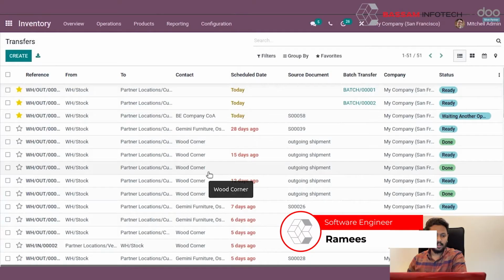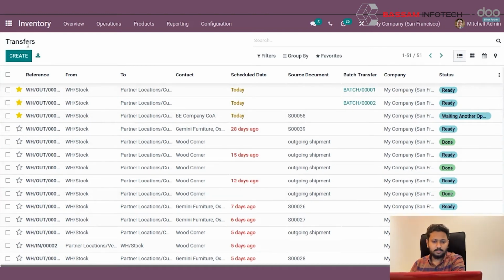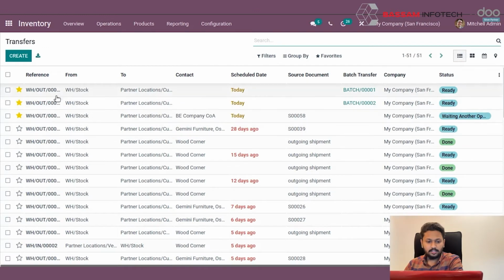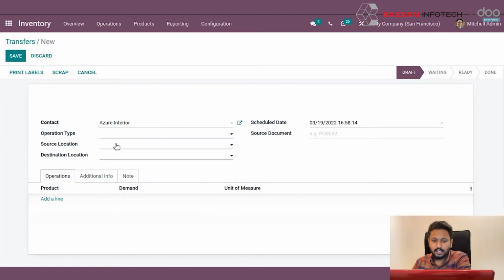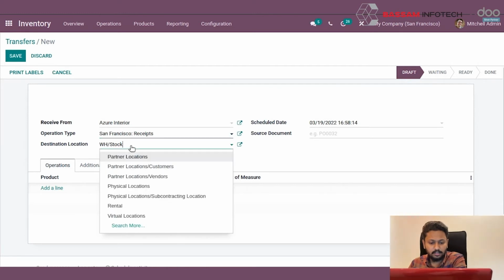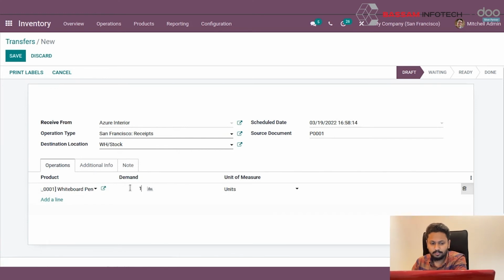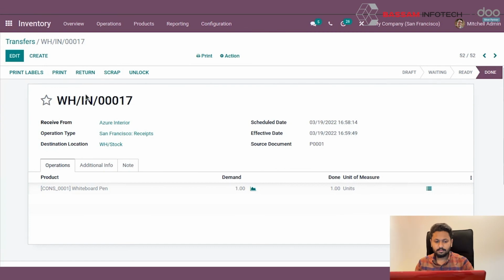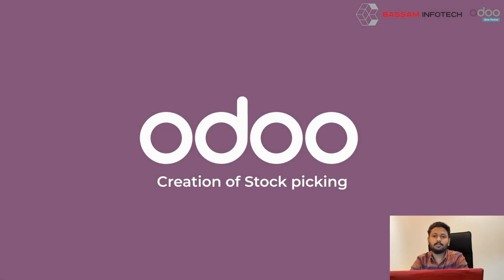How to create stock picking (Transfers) Odoo Tutorial | Bassam Infotech Odoo Silver Partner Company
If you plan a new ERP Software implementation and you have heard about Odoo and got attracted by the Odoo ERP platform, decided to use it but don’t have time, resources, or knowledge to manage this yourself, thereby looking for professional assistance, then you have come to a right place.

Bassam Infotech has implemented scores of Odoo ERP all around the world. In addition, we have also developed and delivered our own customized Odoo applications with minimal Odoo implementation cost.

Bassam Infotech is a company of Official Odoo Certified Experts with 24 years of expertise. We are a one-stop shop for all your business needs, including Odoo Implementation, customization, integration, and support.

We’re available by phone or email, with a 24-hour response time in case you need immediate Odoo ERP support.